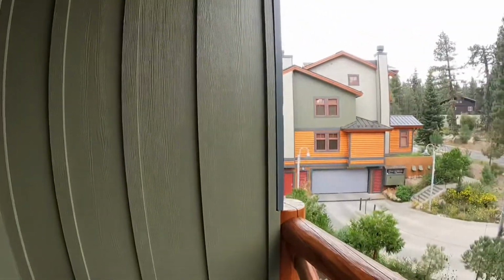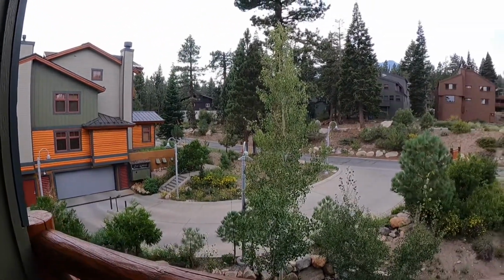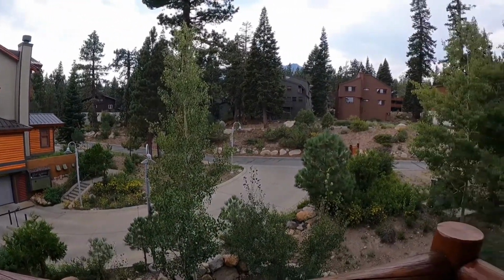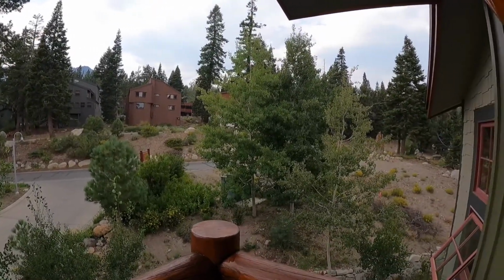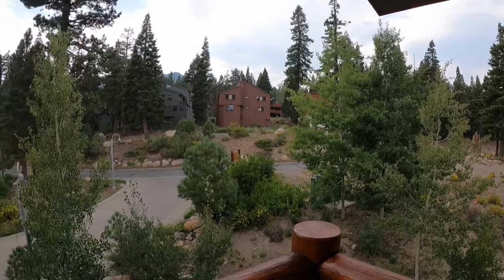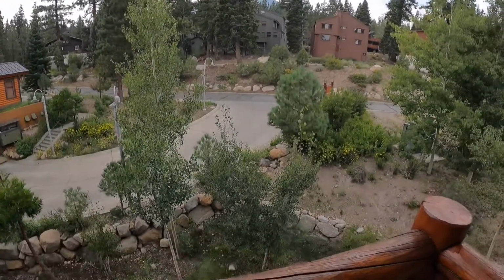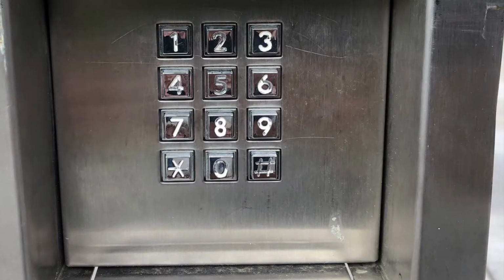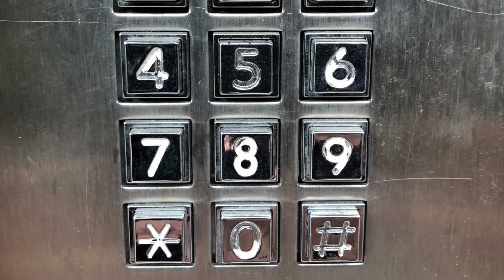Private Security Management: The Keypad Story and Marketing your Company!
In this video, I will discuss how you can use your knowledge of crime prevention in order to market your private security company for more sales or even maintain the clients you already have.

As a disclaimer, I am not legally responsible for any ommisions or actions that you may partake in response to this training video.